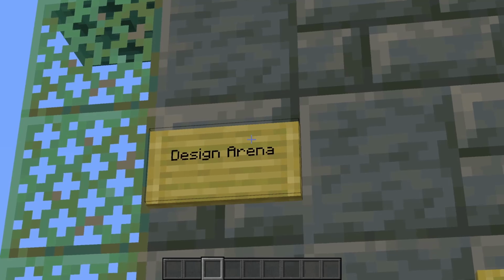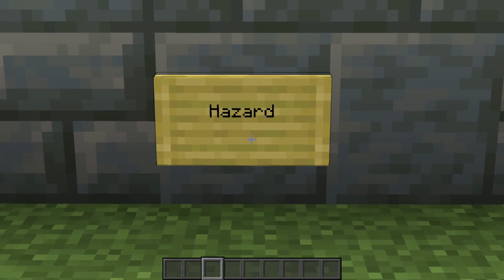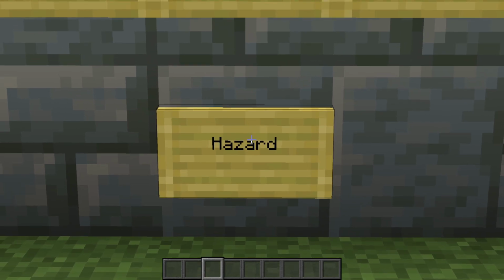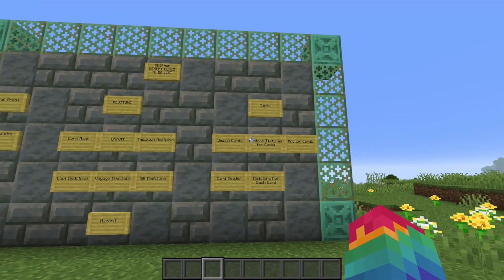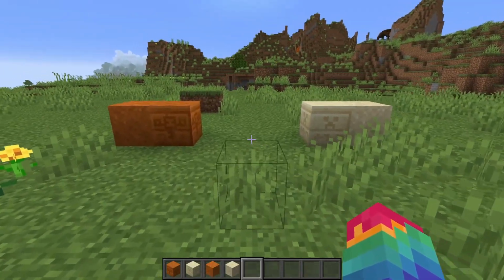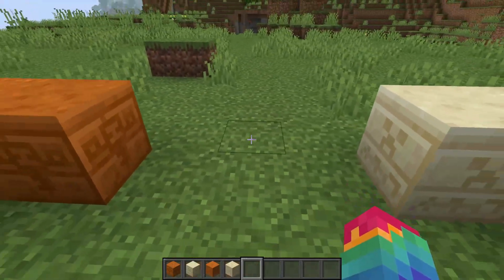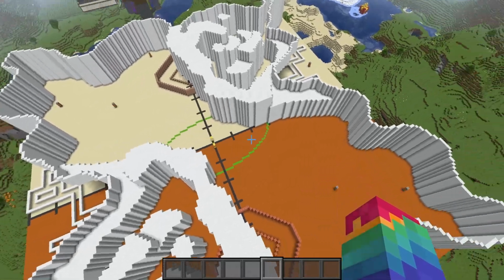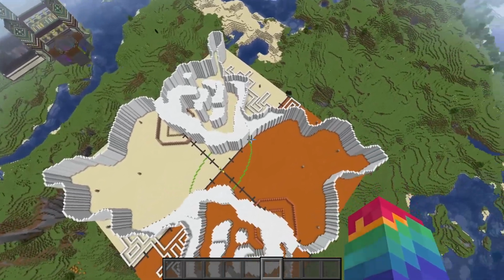RESPAWN: Desert Dunes | Crafting the Ultimate Trading Card Game in Minecraft! | Episode 1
Join Starfish5Legend on the Epic RESPAWN Adventure: Desert Dunes Edition! From Blueprint to Battle Arena, Watch the Thrilling Creation Process Unfold!

0:00 - Intro
1:08 - RESPAWN Desert Dunes
2:26 - The Plan
5:41 - Block Palette
7:28 - Map Layout
12:42 - Elevation
15:08 - Outro